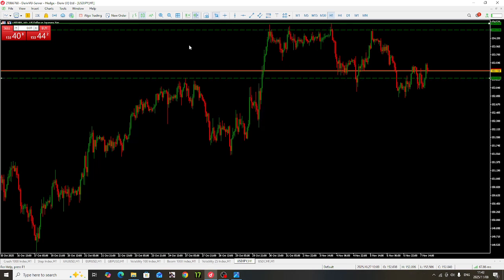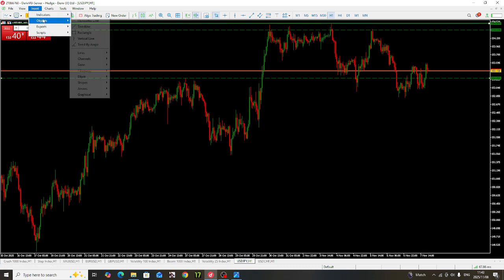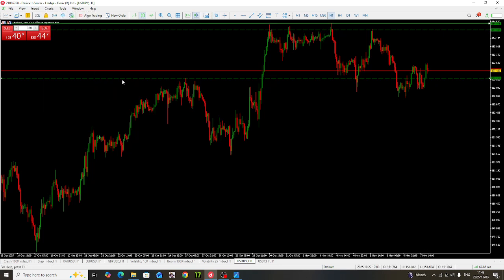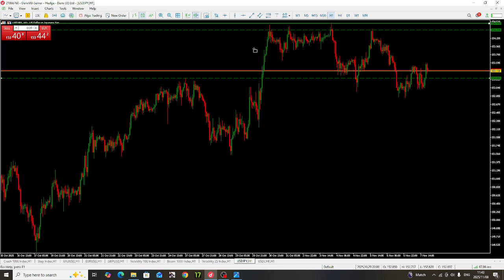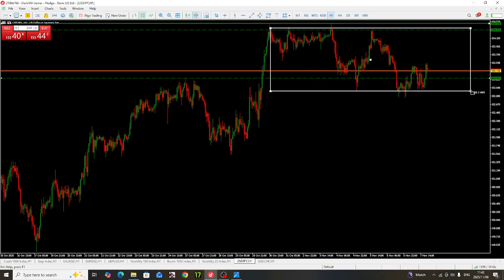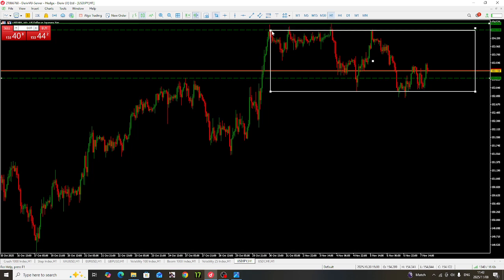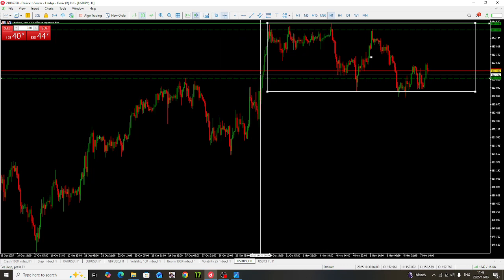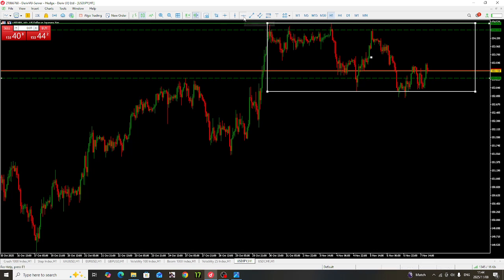How to Trade USDJPY Like a Sniper – The Power of the No-Trading Zone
In this video we break down the USDJPY (H1) pair using the Masturd Seed FX structure-based approach — where we mark the high and low of the day to define our No-Trading Zone.

Inside that large white box is where many traders get trapped — buying and selling too early — but we wait for confirmation beyond structure.

Here’s how the chart is built:

White Box → No-Trading Zone (market still deciding direction)

Solid Lines → Execution Lines (confirm entries)
 • Green for buys | Red for sells

Dotted Lines → Alert Lines (warning levels before entry)

At this moment USDJPY is still trading within the trap — attempting to break the low but failing to close below the wick.
That’s the sign of discipline: we don’t trade yet.

When it finally closes above the solid green line – that’s our execution.
If it closes below and retests – then we confirm a possible sell from a new low.

💡 Key Takeaway:

“A disciplined trader doesn’t react — he waits for confirmation. Structure first, execution second.”

Watch this breakdown to see the patience behind real setups — no guessing, no emotions, only structure.

🎯 Follow the $10 Max Risk journey at @MasturdSeedFX for daily setups and live structure analysis.